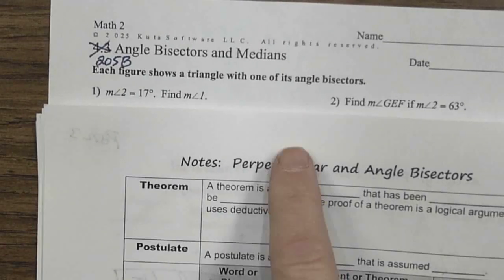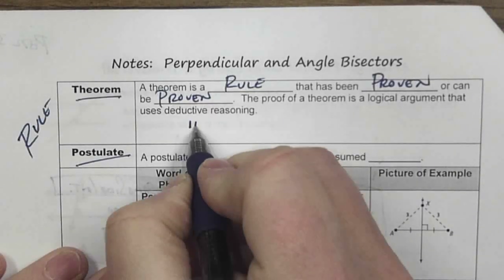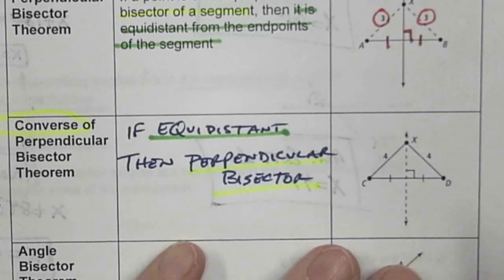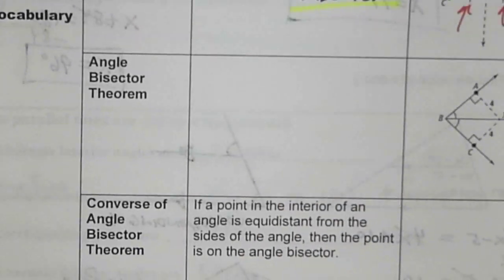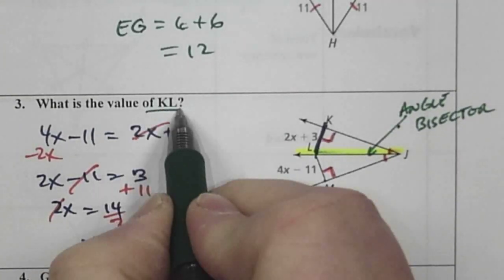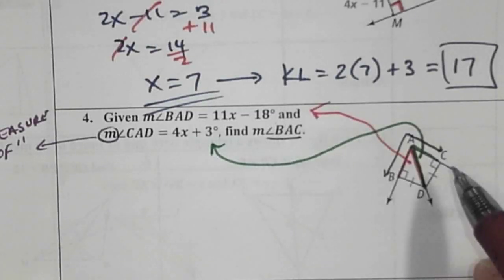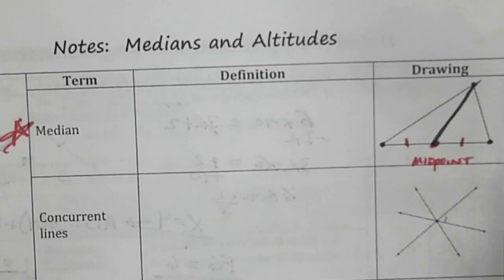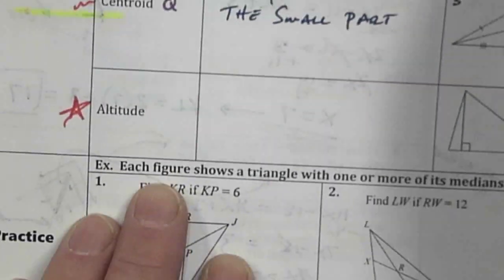205 Bisectors, Medians, Altitudes PART 1